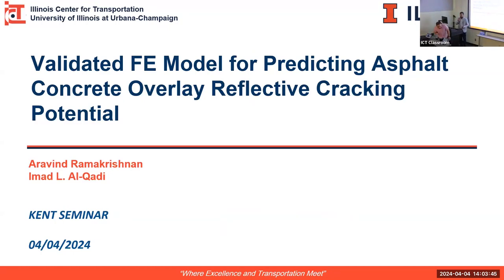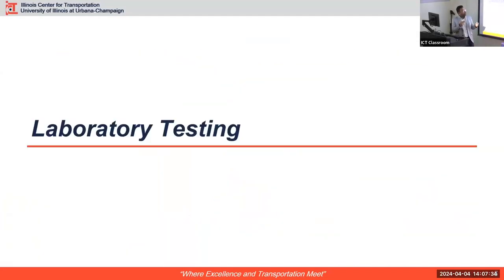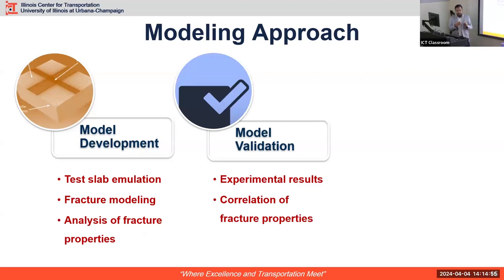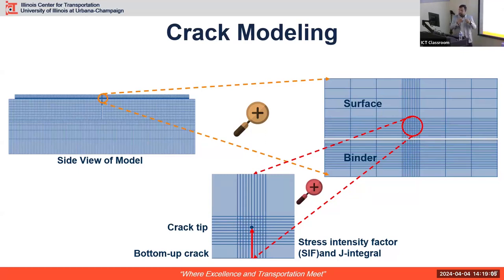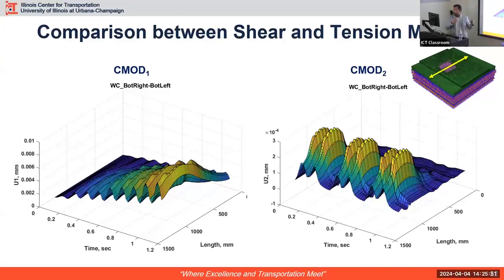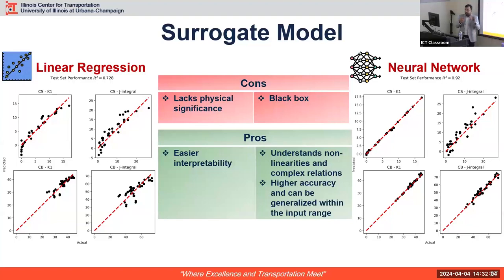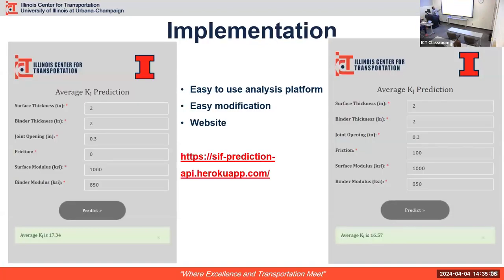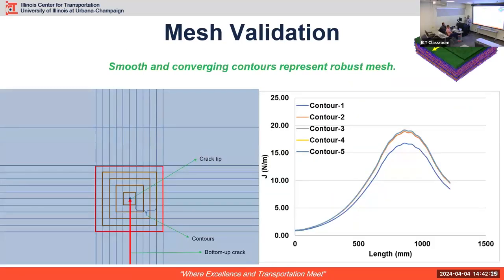Spring 2024 Kent Seminar Series: Aravind Ramakrishnan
Welcome to the Spring 2024 Kent Seminar Series.  This week's speaker,  Aravind Ramakrishnan, of the University of Illinois Urbana-Champaign, discusses a validated FE model for predicting asphalt concrete overlay reflective cracking potential.

The Spring 2024 semester is set to feature 14 presentations, each addressing a topic related to modeling and mechanics in transportation.